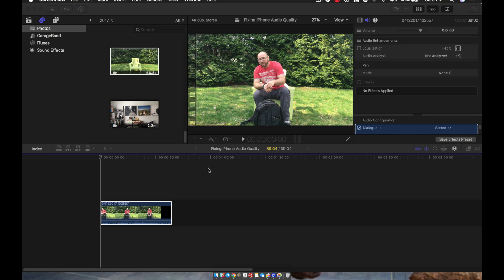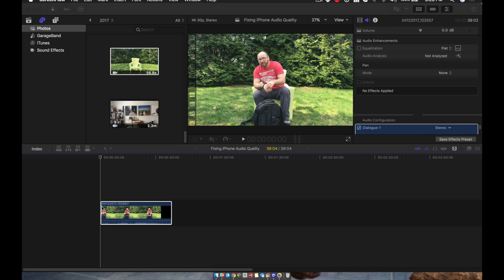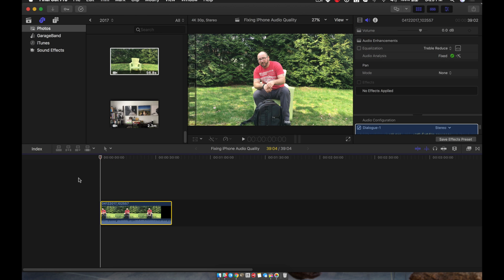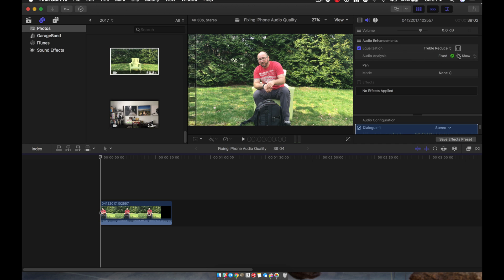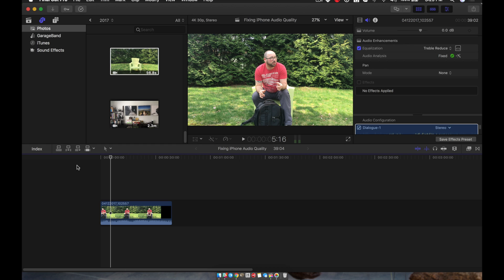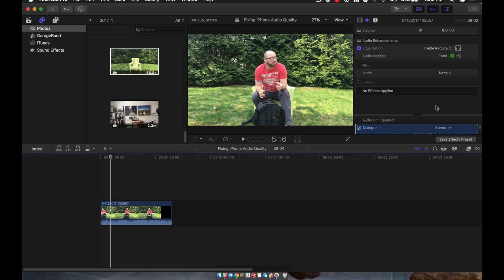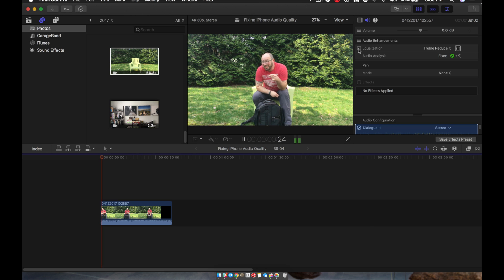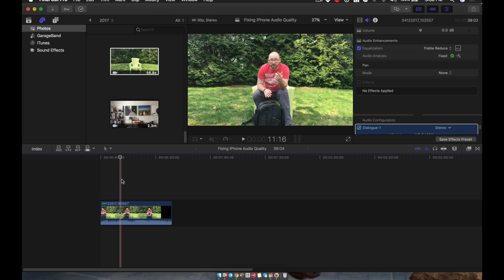Fixing Poor iPhone Audio Quality in Final Cut Pro X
I am new to Final Cut Pro, but within 10 minutes of playing around with audio settings I discovered something incredible. FCP X was able to fix poor audio recorded on my iPhone.

This isn’t to say iPhone audio sucks, as all phones have the same issue. Tiny mics that don’t produce quality audio.

And with a couple tweaks in FCP X I was able to fix the high treble and distant sounding audio.